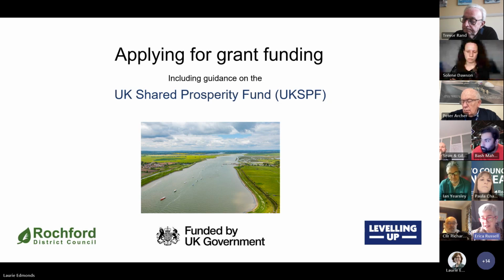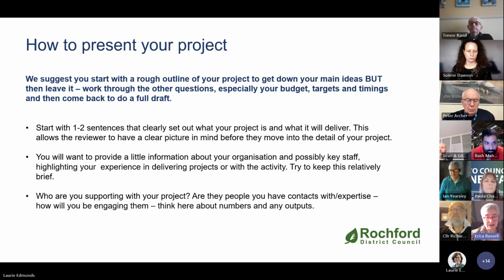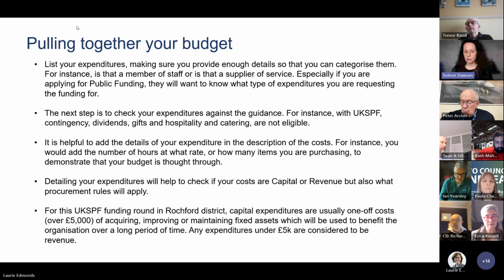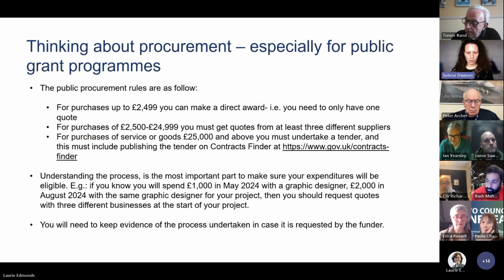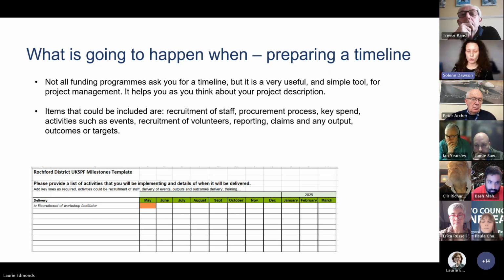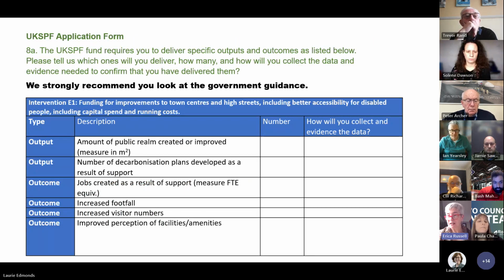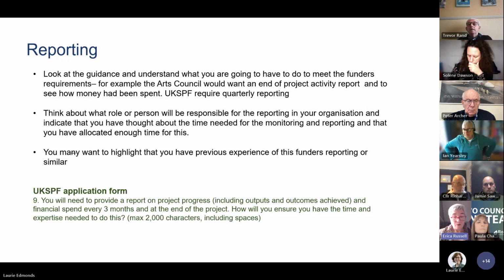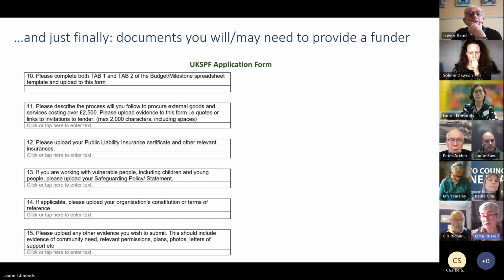Rochford UKSPF 2024/2025 Grants: What You Need to Know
All councils have received a share of the Government's UK Shared Prosperity Fund, which aims to build pride in place and increase life chances. Rochford District Council is inviting grant applications between £10k and £50k to support local projects that benefit the district's high streets or improve the local culture/heritage offer. The total amount to be distributed through this second round of the Rochford District UKSPF grant scheme will be up to £250k for projects delivered between May 2024 and March 2025. This video explains our requirements and how to fill in the application form.